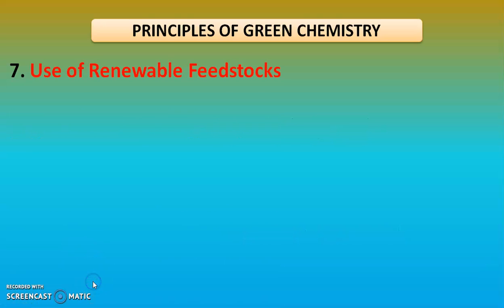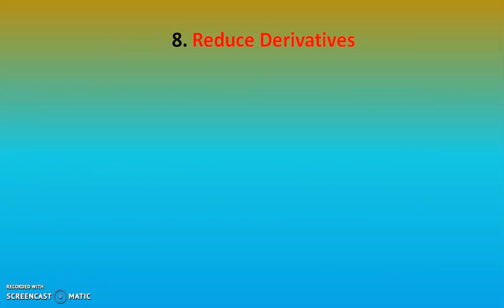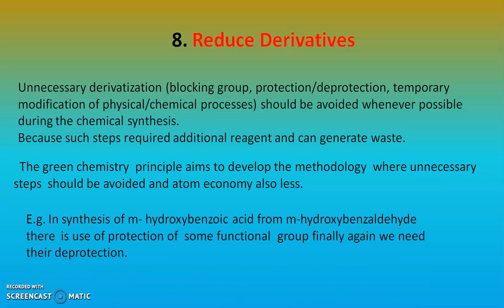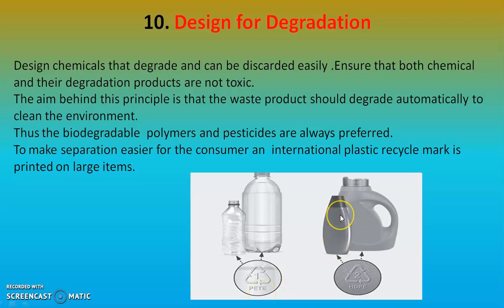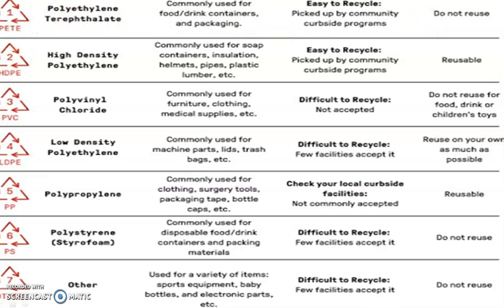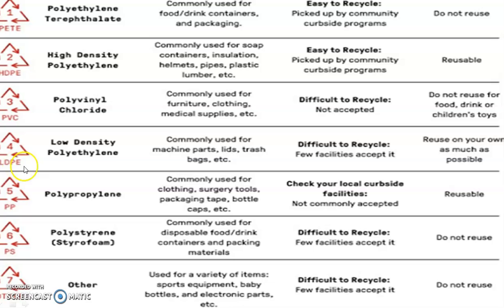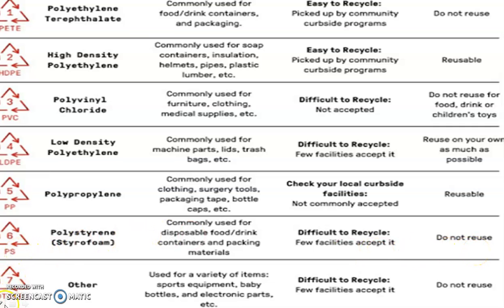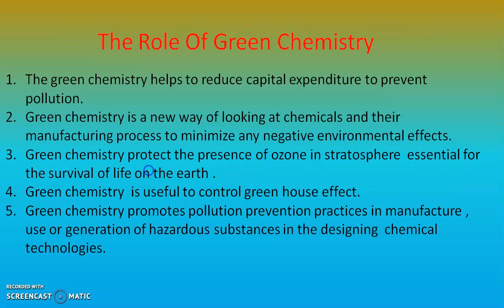Green chemistry Part - 2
principles of green chemistry are explained.
role of green chemistry.